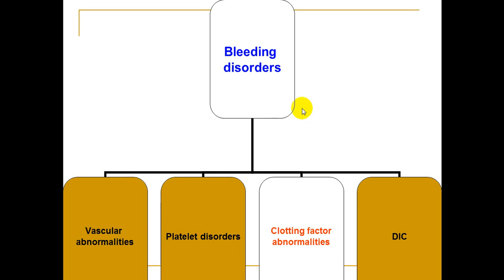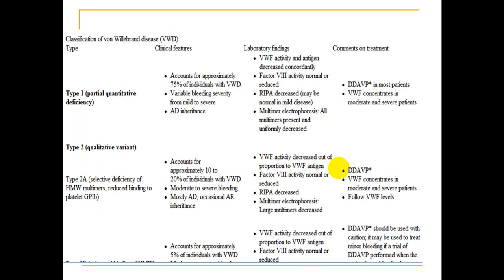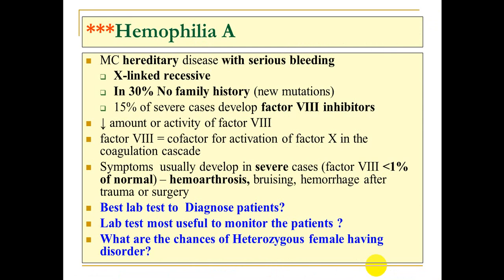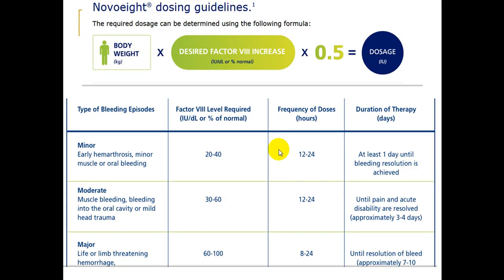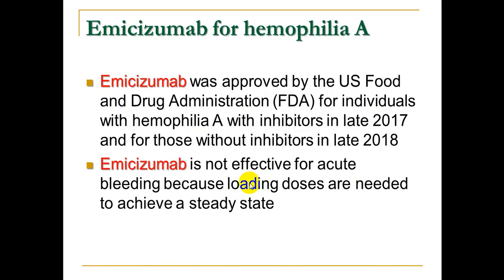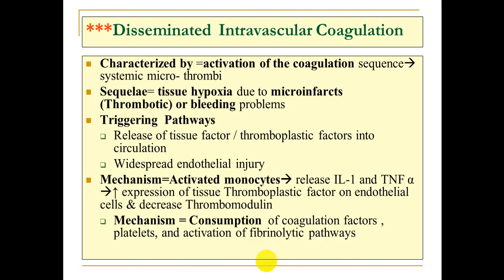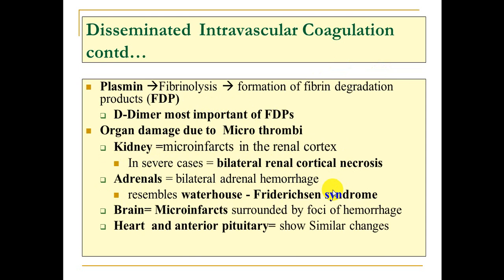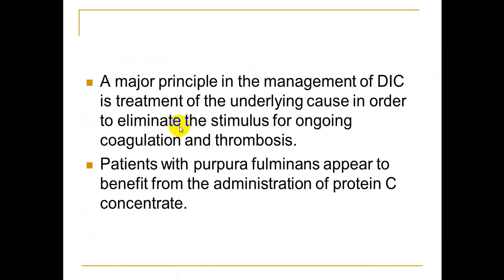محاضرة علمية ( مادة الباطنية/اضطرابات الدم النزفية /المرحلة الخامسة ) جزء٢